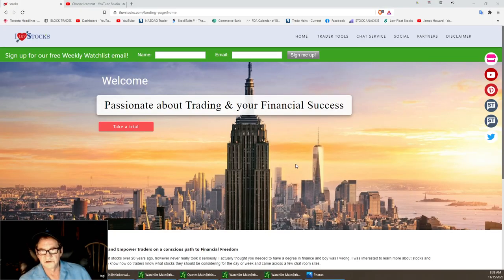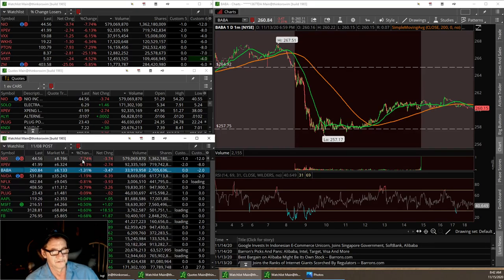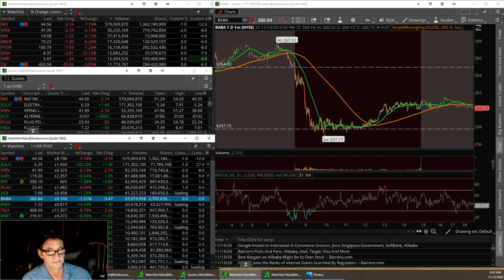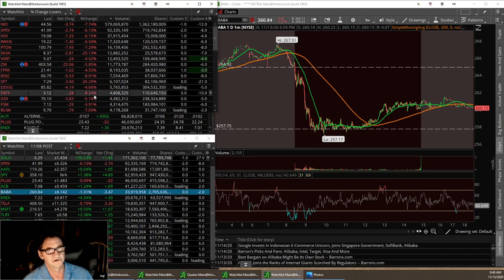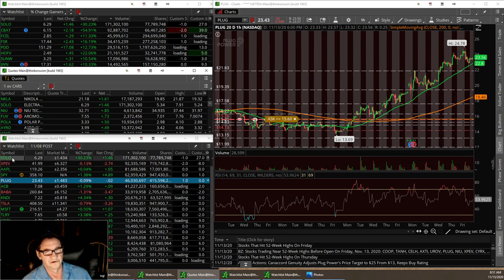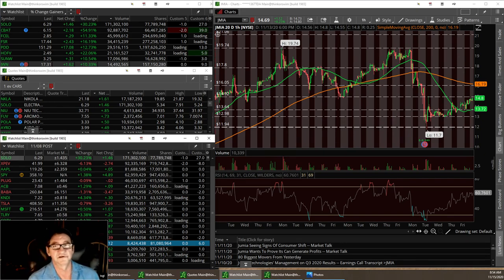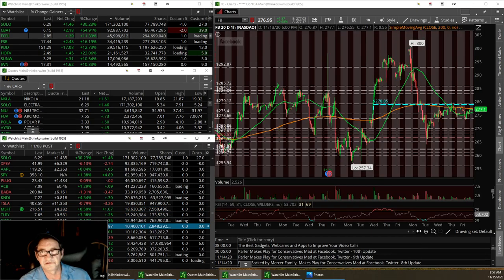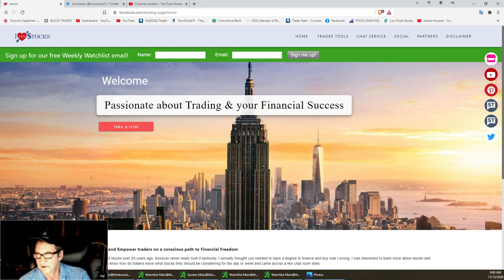Creating a good Watch-list will make you a better trader, Watchlist for Pros